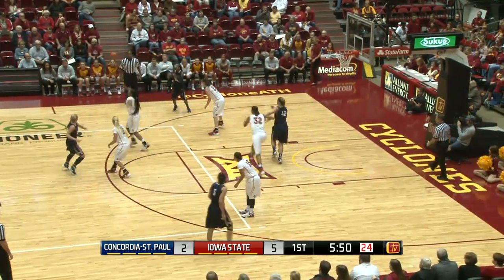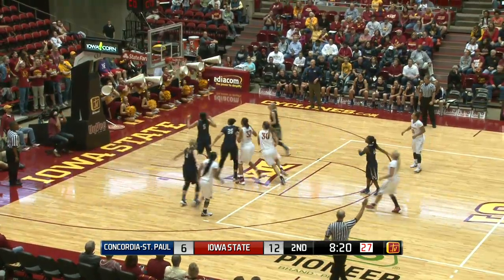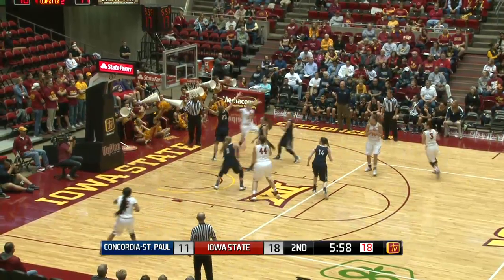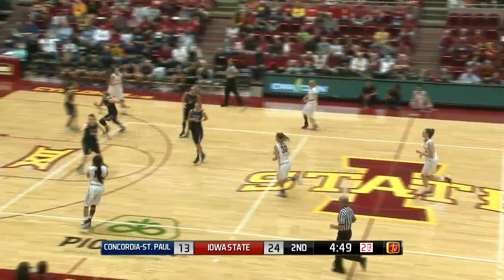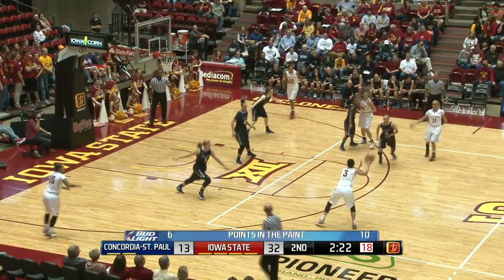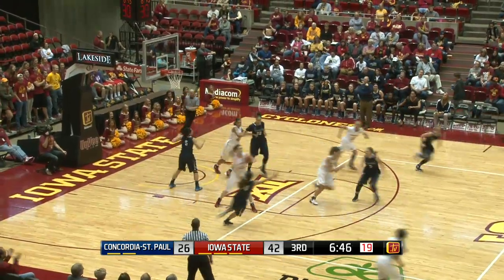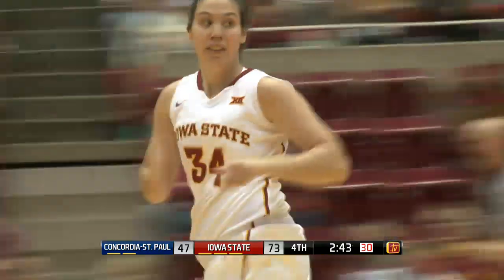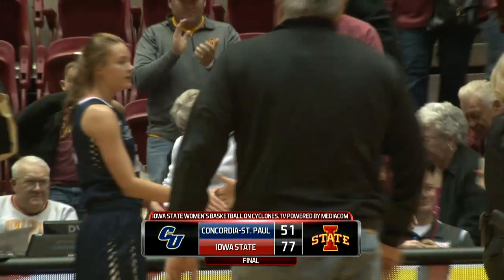Iowa State Women's Basketball Highlights vs. Concordia-St. Paul